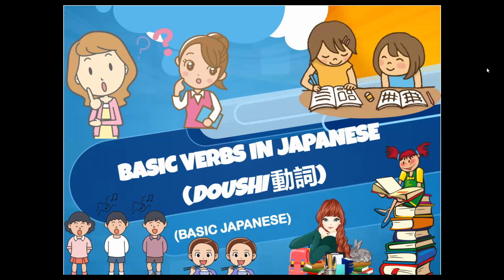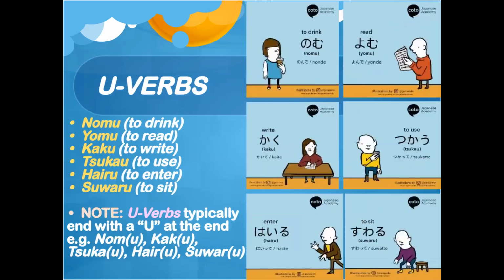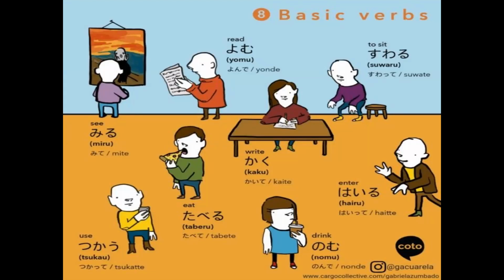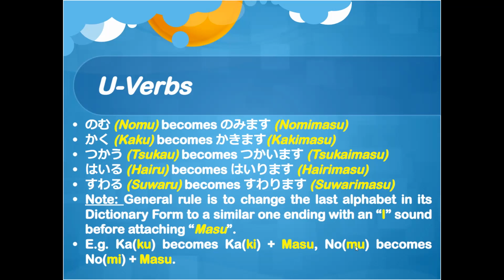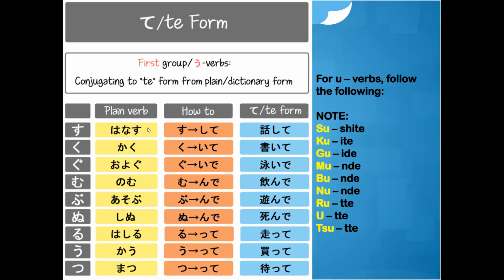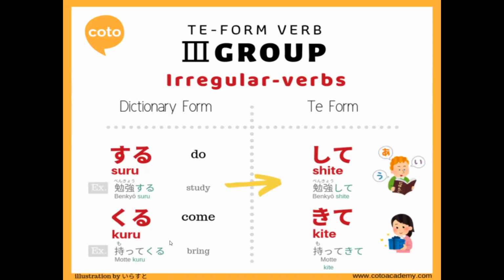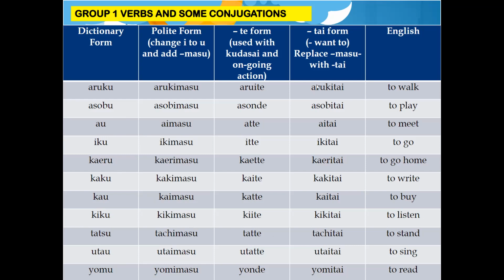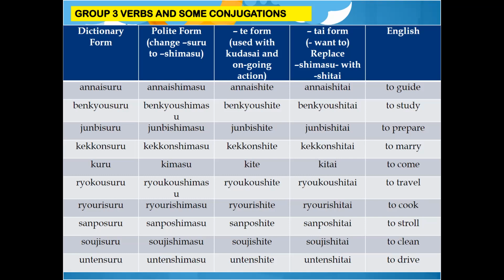BASIC JAPANESE | VERBS IN JAPANESE AND SIMPLE CONJUGATIONS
In this module, verbs are one of the first things we learn about when we begin to study a certain language. When you begin to learn Japanese, you would have come across verbs many times while studying Japanese grammar. Verbs are a crucial to the functioning of language. Without verbs, language cannot really do anything; after all, verbs are action words: wake up, eat, study, work, sleep, etc. Verbs can also connect two ideas together (e.g. the flower is beautiful). In this module, we will discuss the three groups of verbs: Ru-Verbs, U-Verbs as well as Irregular Verbs. We will also learn how verbs are conjugated and change form to express action in the past, the present, and the future.

REFERENCES:
Ocdenaria, J.M.E. and Biscocho, S. P. (2017). Nihongo module. Manila: Unlimited Books Library Services and Publishing, Inc.
Sato, E. (2013). Japanese for dummies. New Jersey: John Wiley &Sons, Inc.
Coto Academy. (2018). Japanese basic grammar guide part IV – verbs.
Japanese Pod 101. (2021). The 50 most common Japanese verbs you’ll find in textbooks. Learn Japanese.